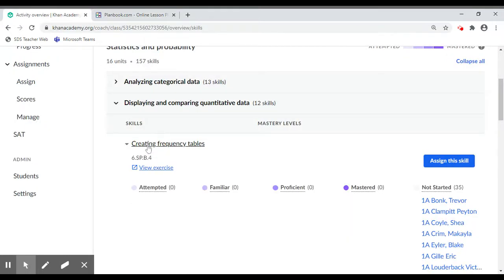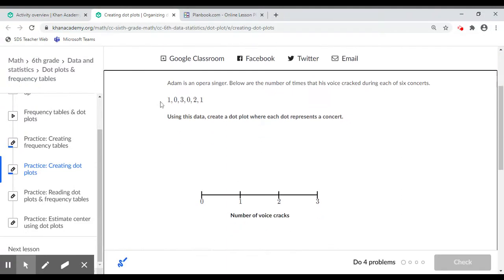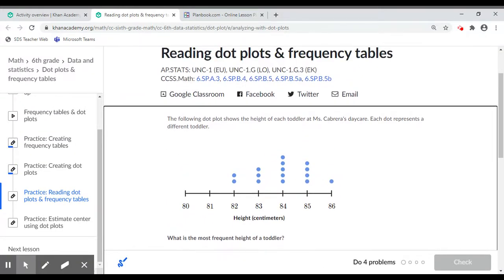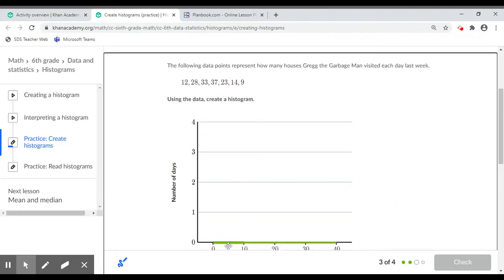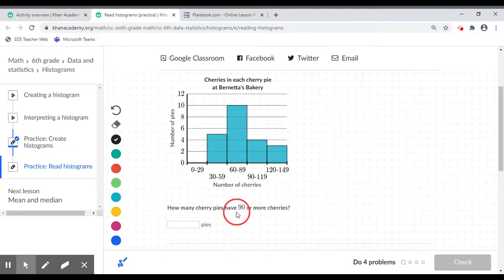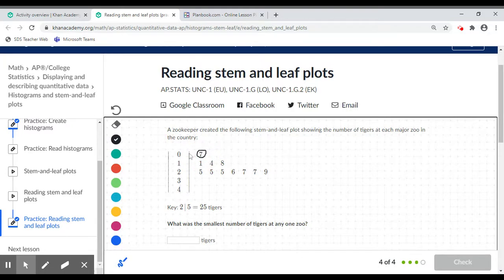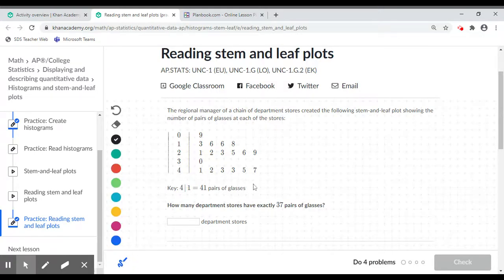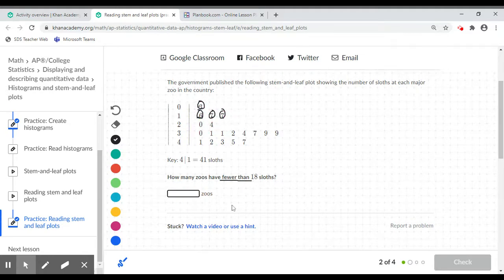Frequency Tables, Dot Plots, and Histograms